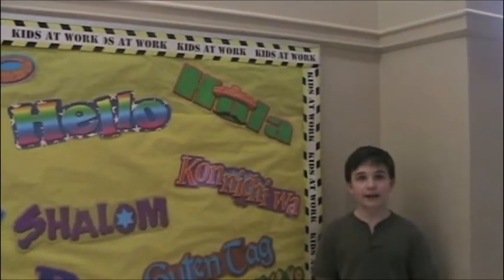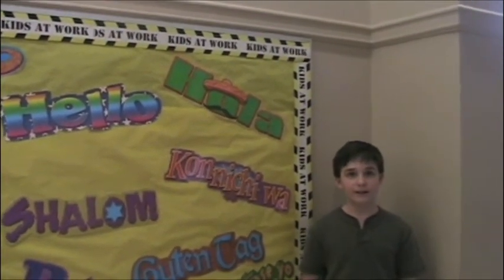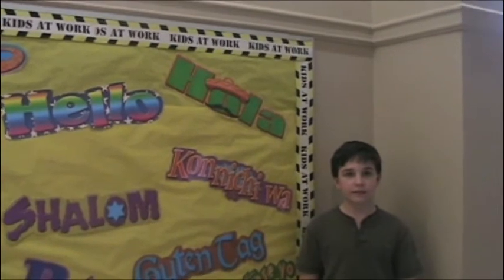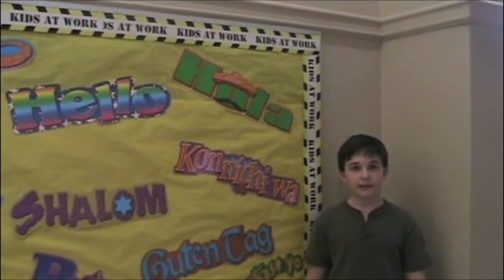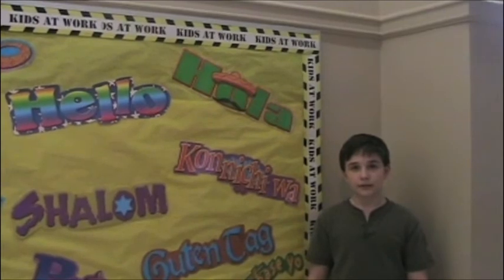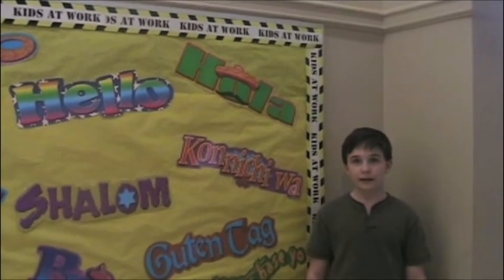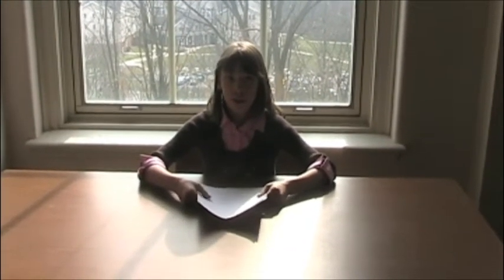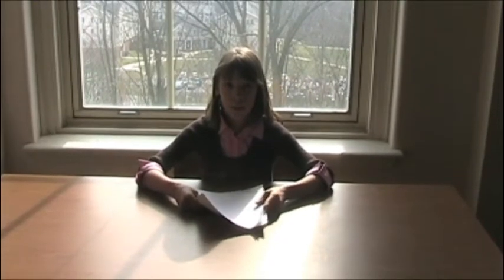MMStv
Produced by moviemakers Carmen Thorne, Kennley Wolfe, Alex Jones, and Kayla Freudenmeyer.  This is the students news-style way of showing what Marietta Middle School is all about.